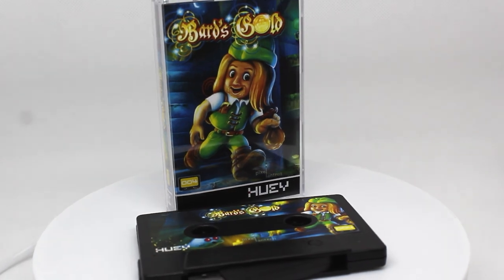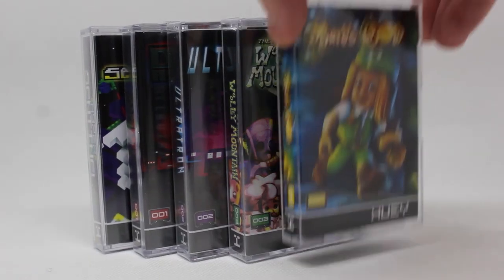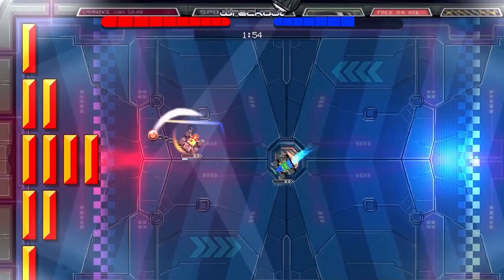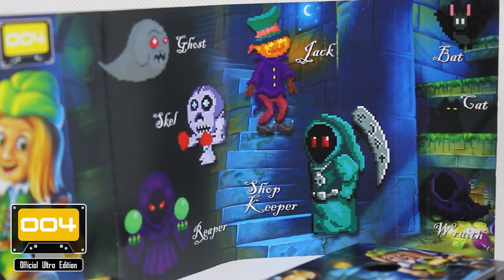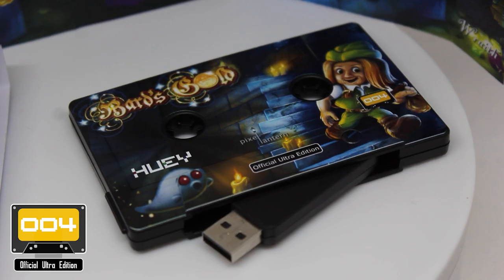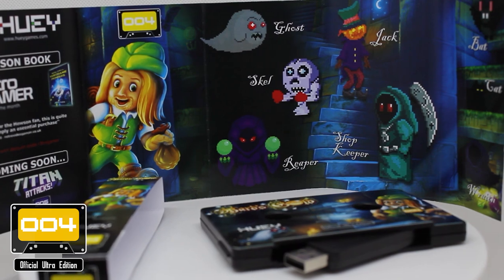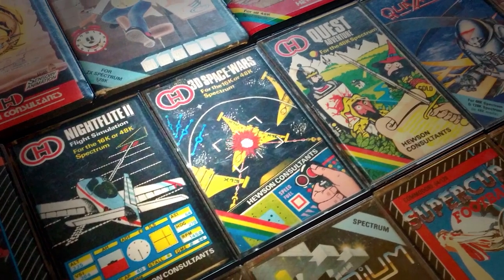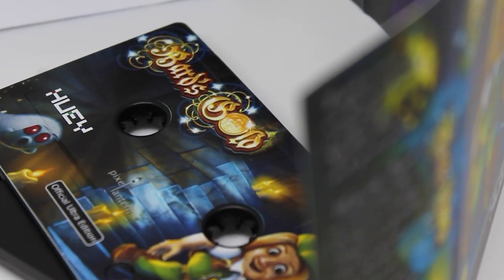Bard's Gold - A new Retro Game on USB Cassette I GamesYouLoved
About Bard's Gold
Do you remember how games felt back in the day? When platform games had this certain magical mood to them? No, I am not referring to pixel graphics or chiptune music. There was something else. A game’s soul that you were discovering while you played it. You played it again and again and got better at it. Finally, you were able to overcome enemies, bosses and stages you previously thought you would never beat.

Well thats Bards Gold.

What is available

Collectors USB Cassette
The Collectors USB Cassette of Bard's Gold (DRM-free) plus bonus special features. Colour printed inlay and labels, shrink wrapped.

Ultra USB Cassette
Premium shrink-wrapped Ultra USB Cassette. Featuring extended 8-panel inlay, cassette shell UV-LED-printing, exclusive obi-strip presentation sleeve, and extra bonus features.

Get the Ultra USB Cassette plus a classic Hewson game signed personally by Andrew Hewson himself.

About the creator:
Andrew Hewson was the founder of 8-bit videogame publisher Hewson Consultants (Uridium, Paradroid, Nebulus, Zynaps, Cybernoid, Exolon), 16-bit publisher 21st Century Entertainment (Pinball Dreams, Pinball Fantasies, Pinball Illusions) and was the founding Chairman of UK trade body ELSPA (now known as UKIE). Rob Hewson, Andrew's son, was previously a Game Director at TT Fusion on the handhelds versions of LEGO The Lord of the Rings, LEGO The Hobbit, LEGO Legends of Chima: Laval's Journey, LEGO Batman 3, LEGO Jurassic World and LEGO Star Wars: The Force Awakens).